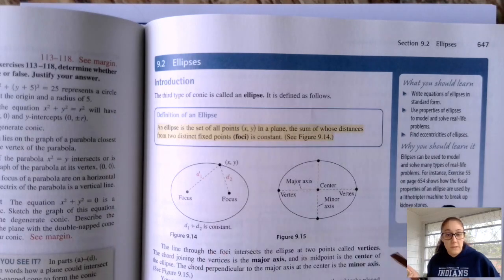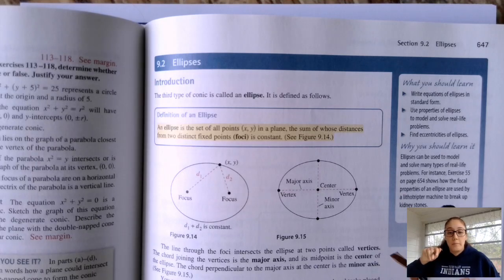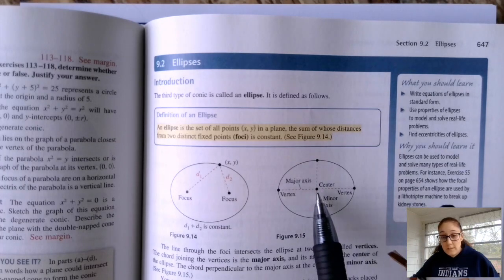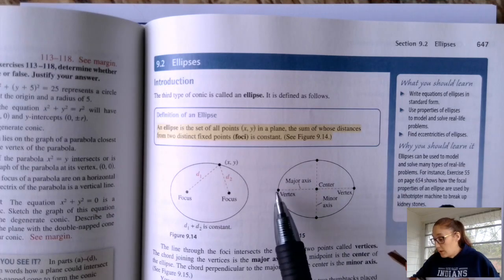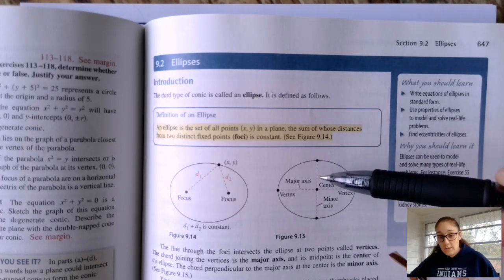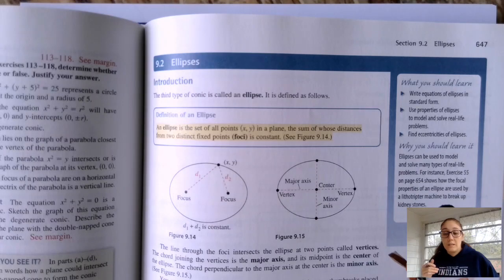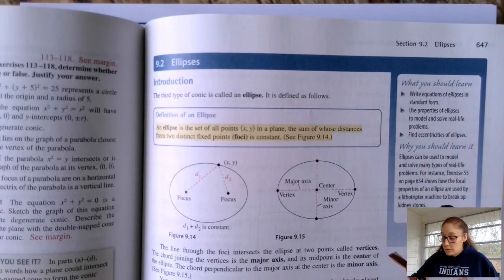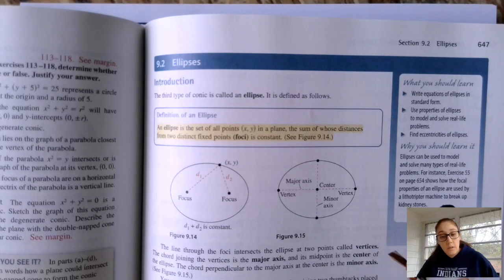Precalculus | Intro to Ellipses